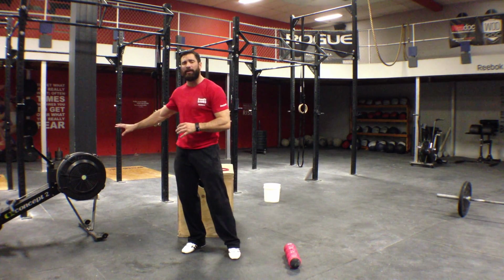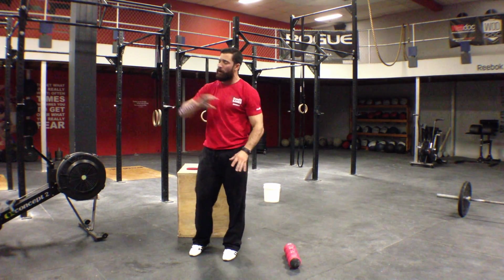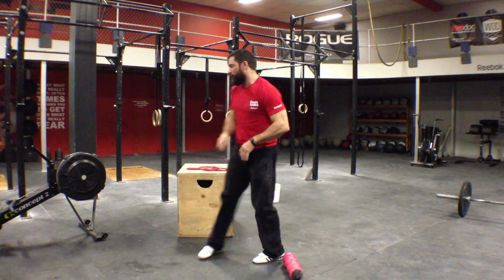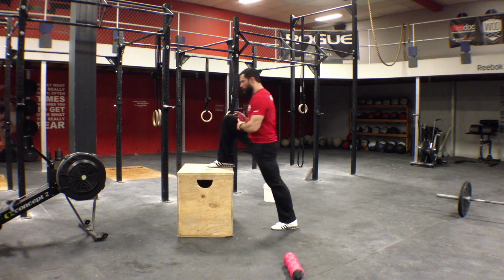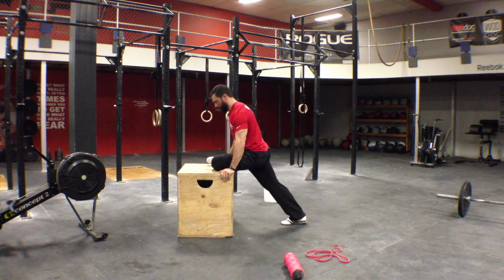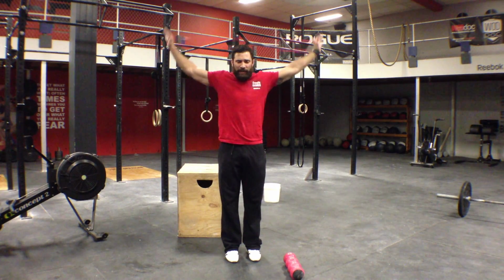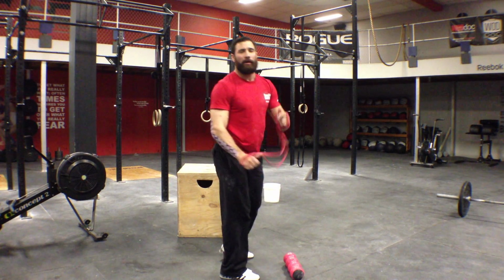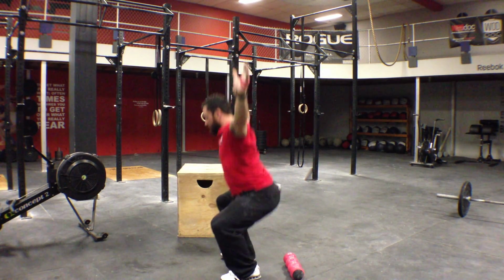WODdoc Project365 Episode 247: 15.2 Body Prep